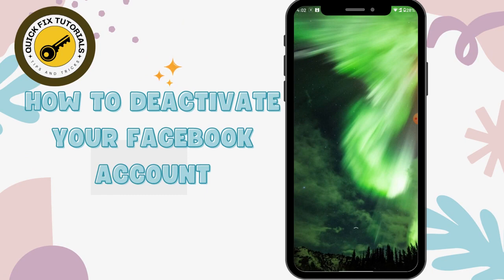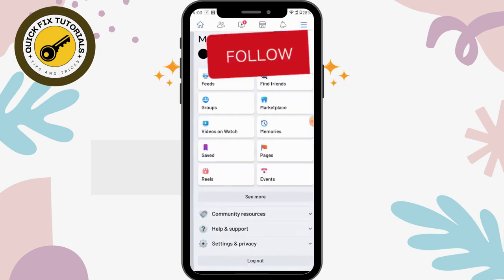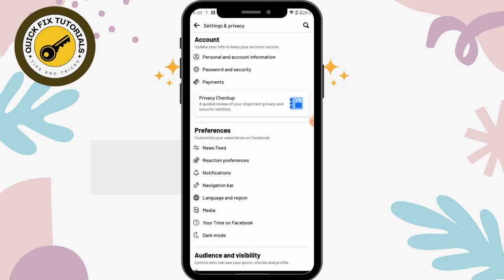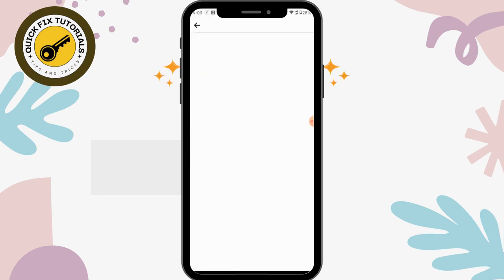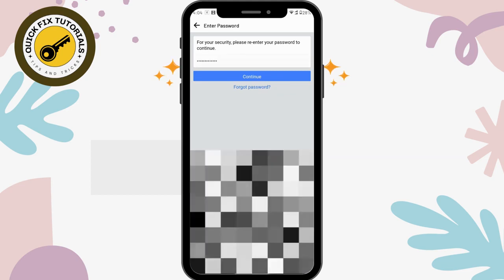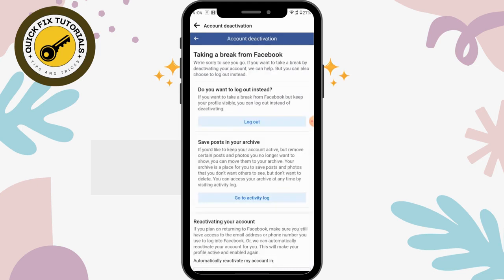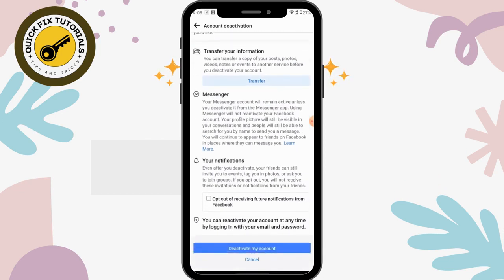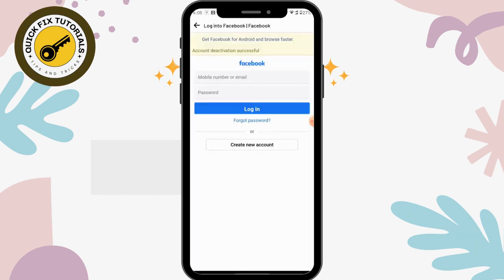How To Deactivate Facebook || Deactivate Facebook Account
In this tutorial, we'll show you how to deactivate your Facebook account in just a few simple steps. If you're looking to take a break from Facebook, or if you're considering deleting your account altogether, this video is for you. We'll cover both temporary and permanent deactivation options so you can choose what works best for you. With our step-by-step guide, you'll be able to deactivate your Facebook account in no time.

Timestamps:
00:12 - Introduction to Facebook Deactivation
00:35 - How to Temporarily Deactivate Facebook
01:25 - How to Permanently Deactivate Facebook